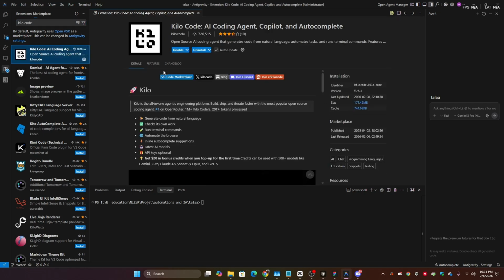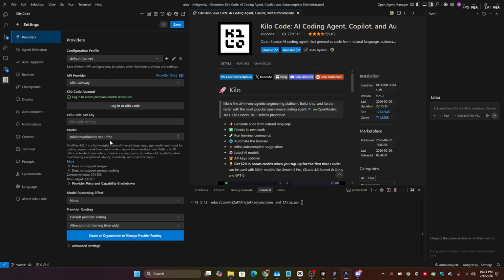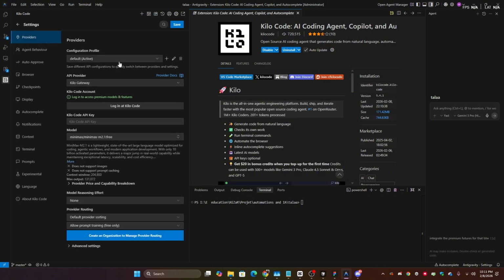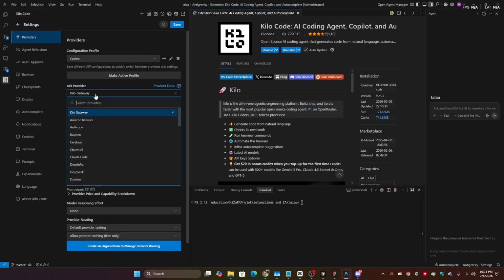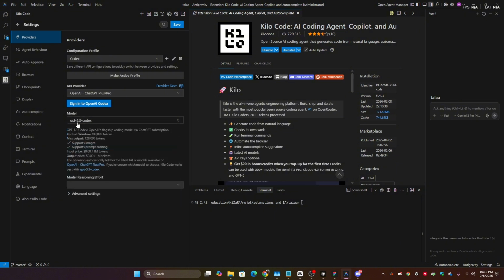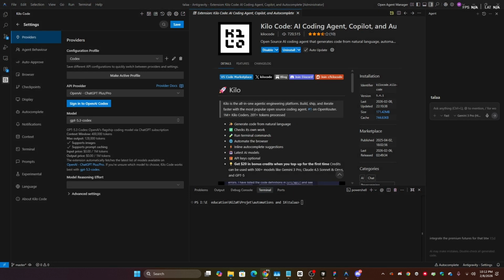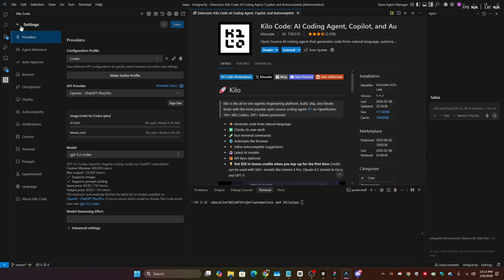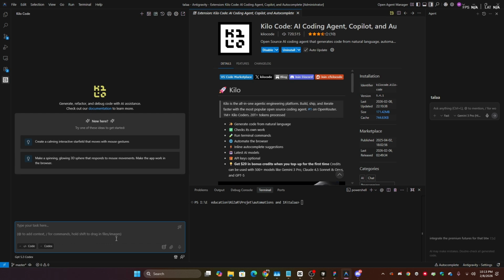How to Recover Your Google Account Step by Step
In this step-by-step beginner guide, I’ll show you how to recover your Google account if you forgot your password, got locked out, or think your account was hacked. This tutorial walks you through the official and safest ways to regain access to your Gmail, Drive, YouTube, and other Google services.